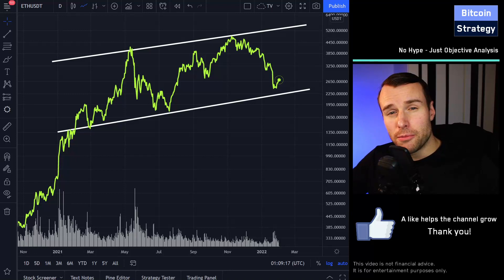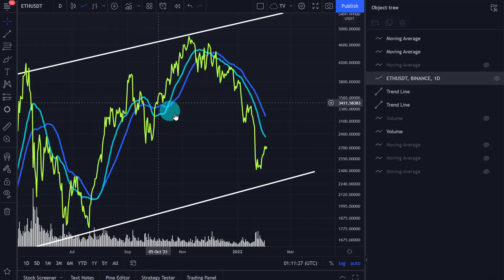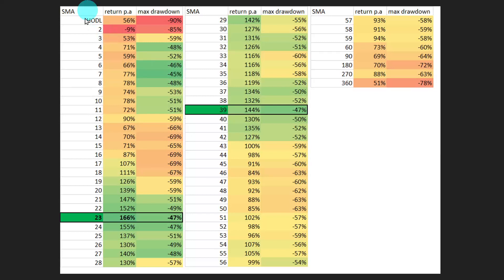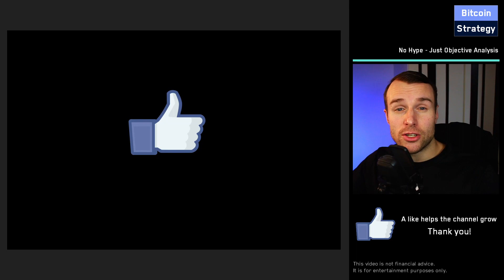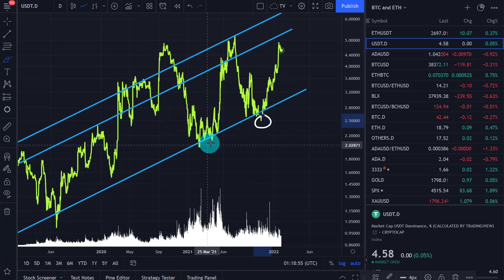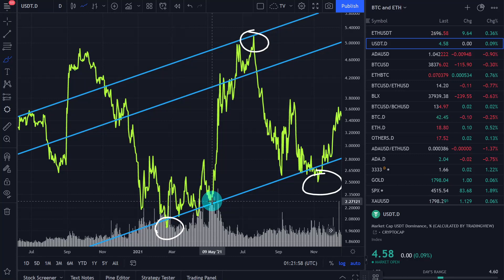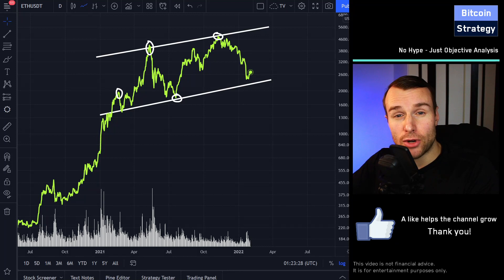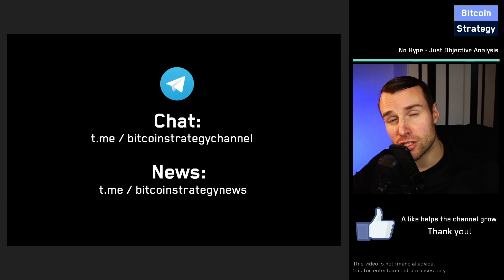Timing Ethereum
Ethereum price prediction, ETH Crypto, Eth analysis, Ethereum Data, ETH TA